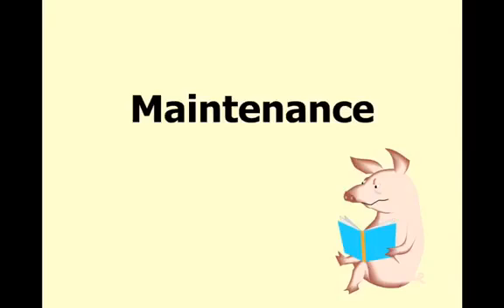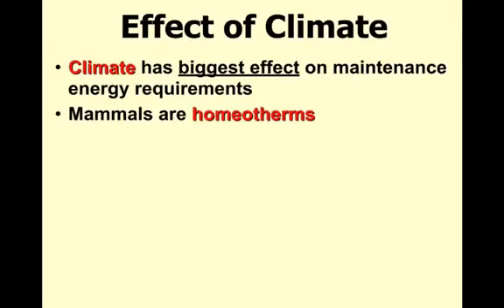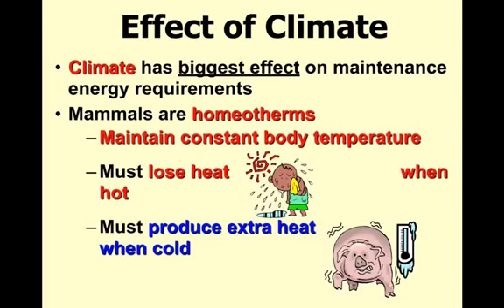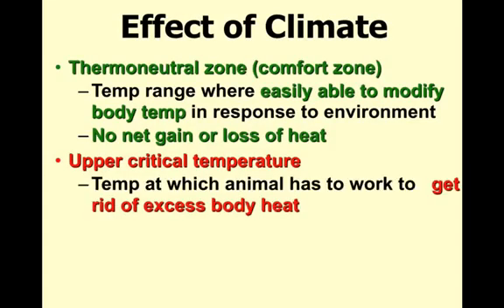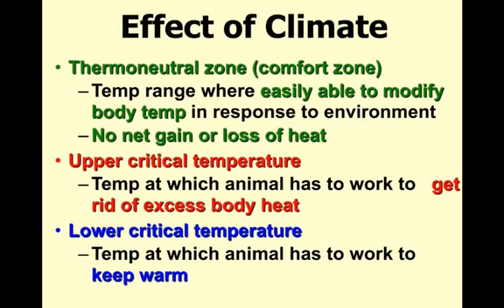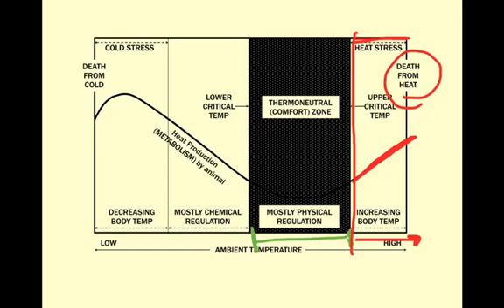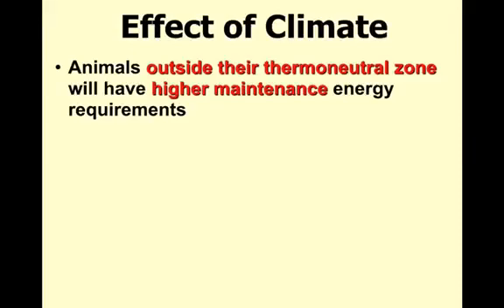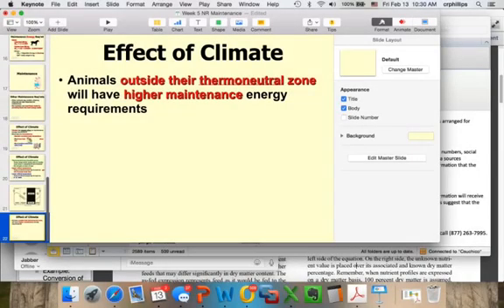Nutrient Requirement Maintenance Part 3 1